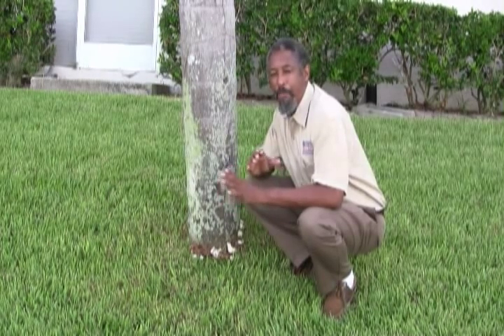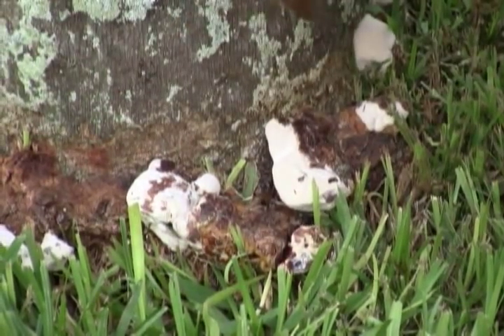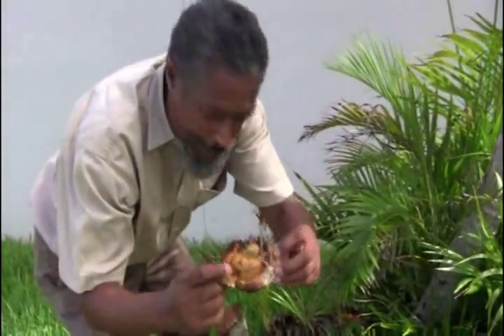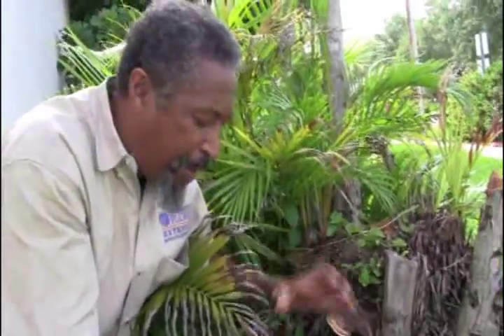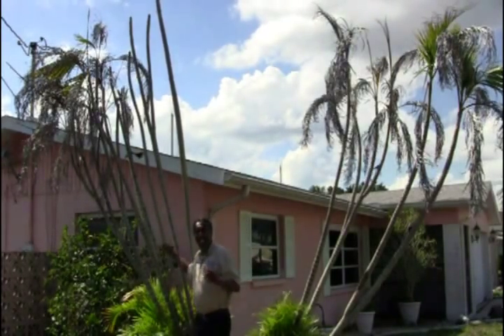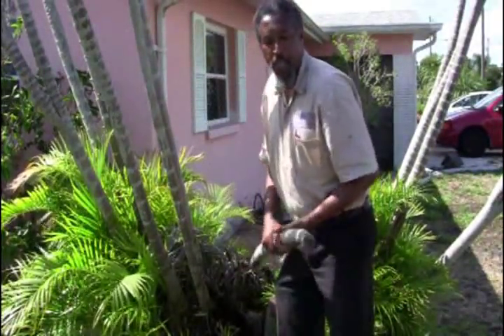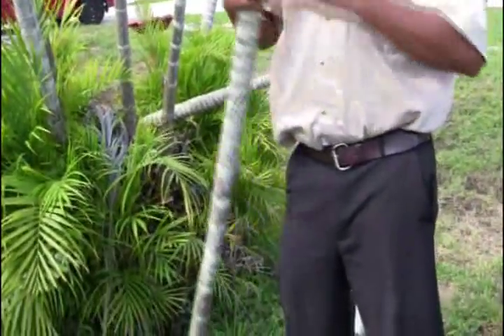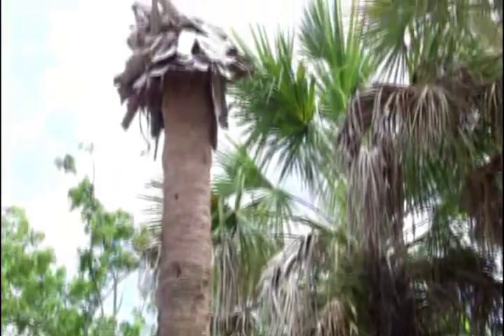Ganoderma.wmv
How to id it and what to do when Ganoderma butt rot strikes your palm.